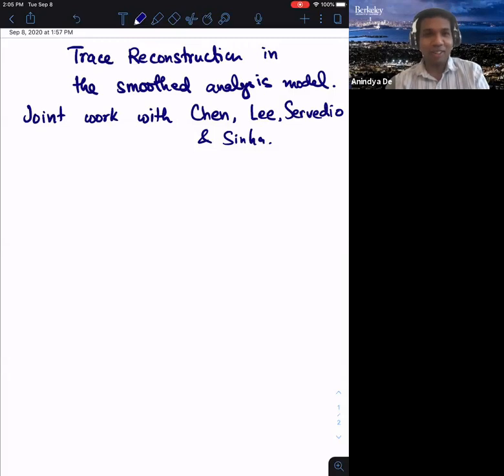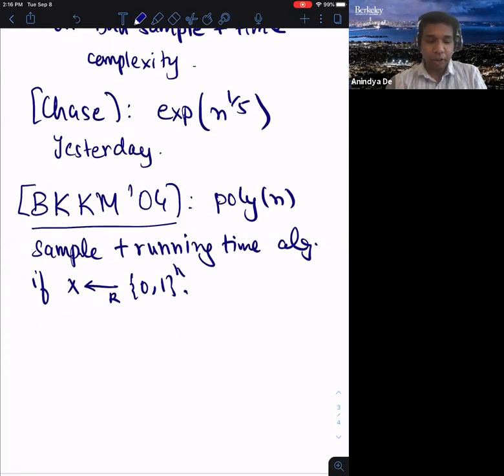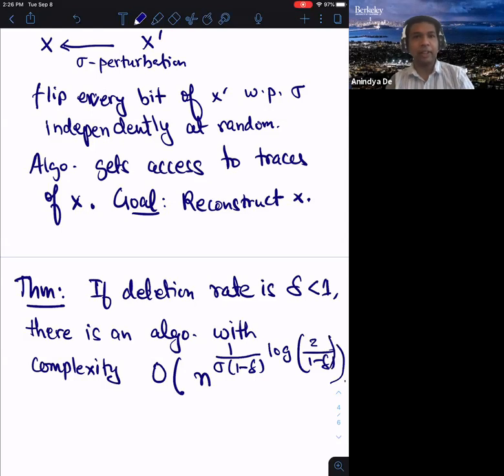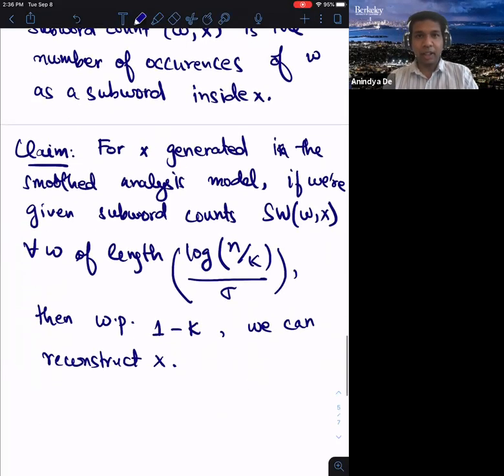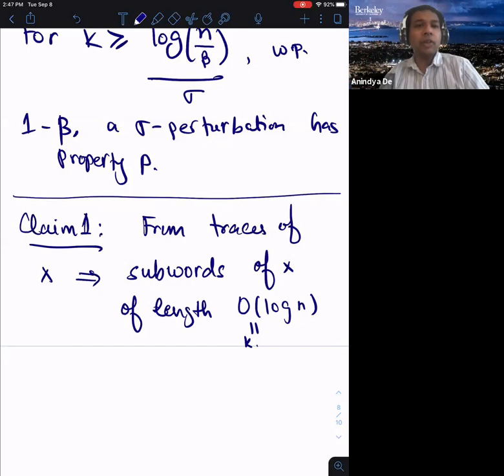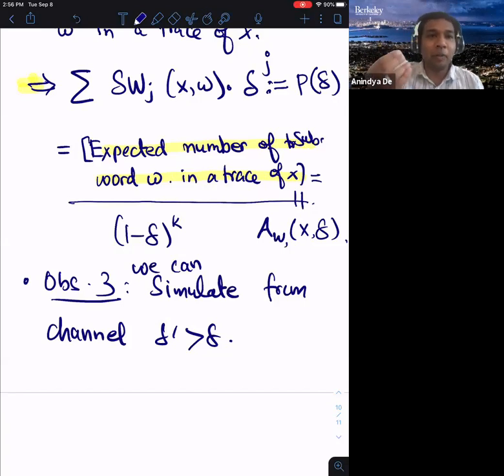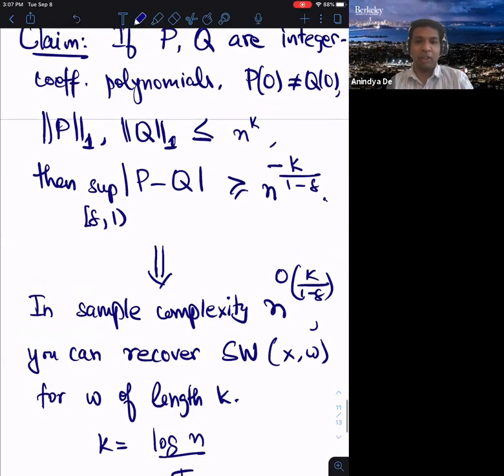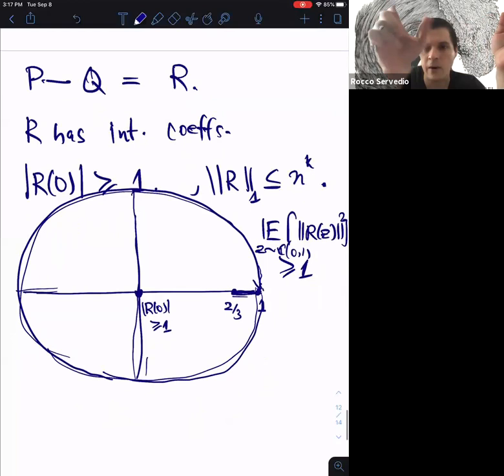Polynomial Time Trace Reconstruction in the Smoothed Complexity Model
Anindya De (University of Pennsylvania)
Probability, Geometry, and Computation in High Dimensions
Seminar, Sep. 8, 2020

Suppose x is an unknown n-bit string and the algorithm has access to random traces of x -- here each trace is generated by deleting every bit of x independently with some fixed probability (say 0.8). The task is to reconstruct x. Despite much interest in this problem, even the sample complexity  of this problem remains unresolved. In particular, the best known algorithm has exp(n^{1/3}) sample and time complexity whereas the best known lower bound  on sample complexity is barely superlinear. In light of the state of the art for worst case reconstruction, there has also been extensive work on the average case version of the problem -- i.e., when the unknown x is randomly generated. For average case trace reconstruction, the state of the art is a linear time algorithm with exp ((log n)^{1/3}) sample complexity.

In this work, we investigate the complexity of trace reconstruction in a world which bridges worst case and average case analysis. Namely, in the smoothed analysis model of Spielman and Teng, we show that trace reconstruction has a polynomial time time and sample complexity. Key to this result is a new (polynomial interpolation based) procedure which shows how one can compute frequencies of short subwords from the traces of x.

Joint work with Xi Chen, Chin Ho Lee, Rocco Servedio and Sandip Sinha.